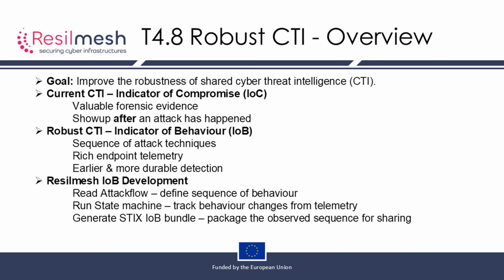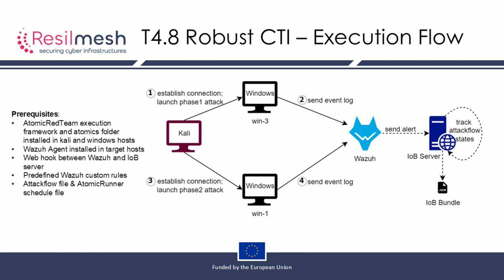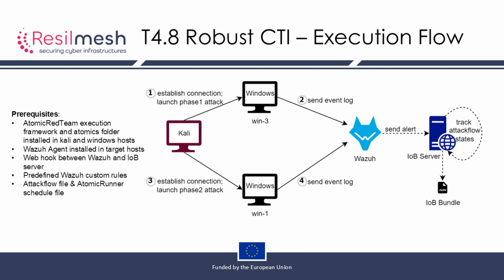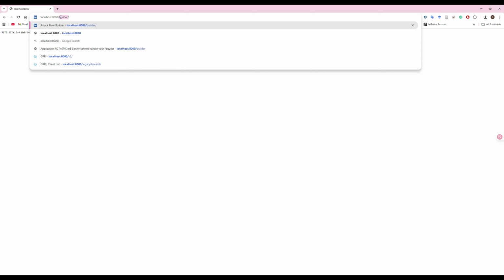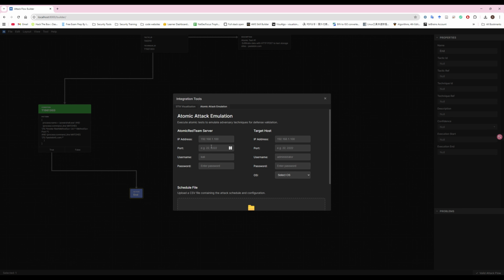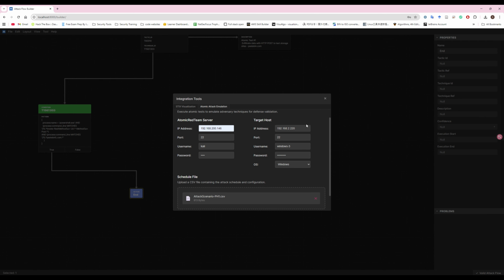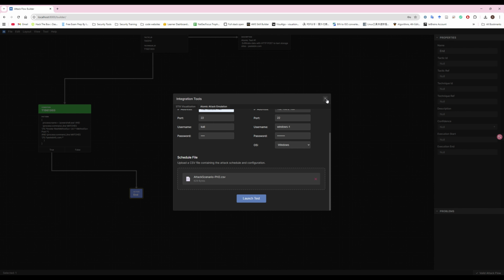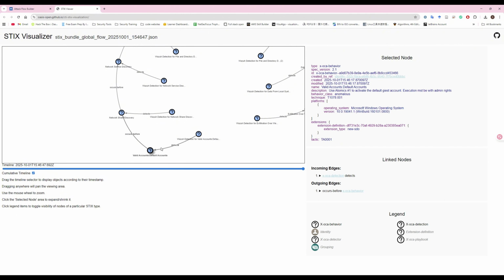Resilmesh IOB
This video is demo of Resilmesh Indicator of Behaviour